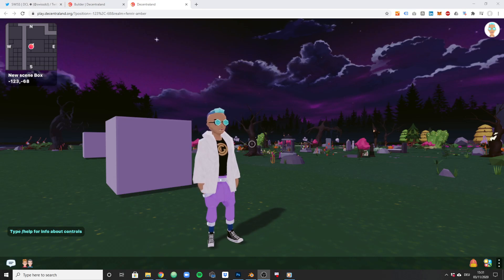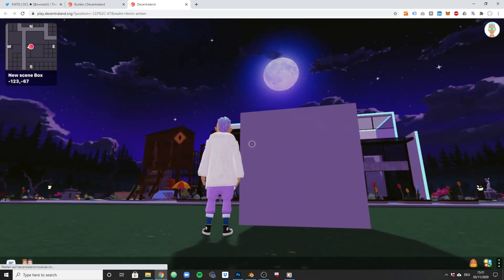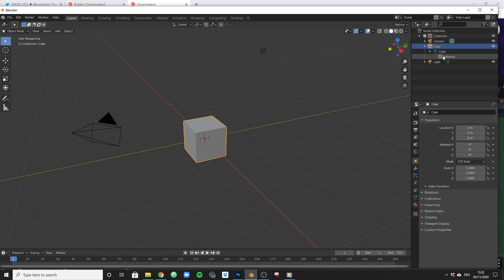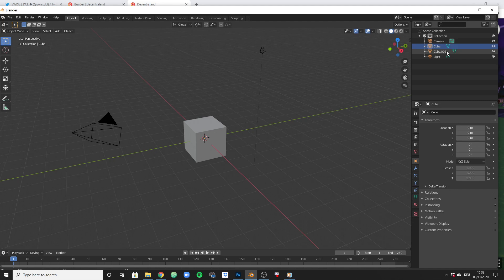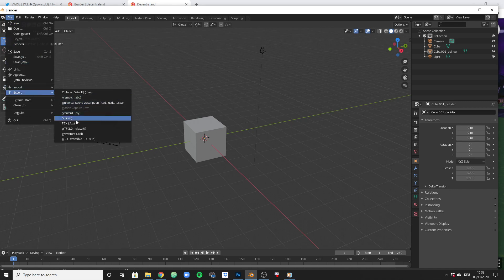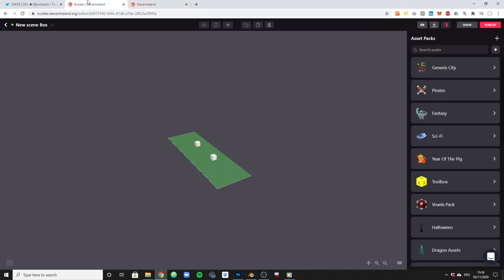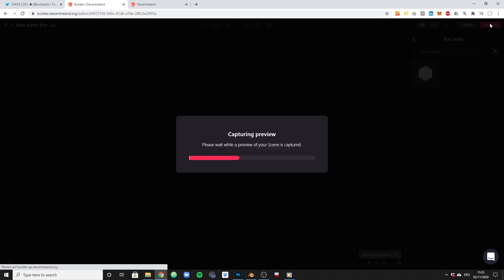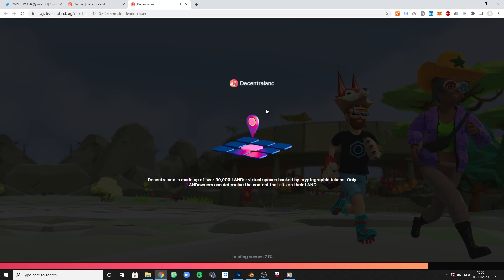Making Blender Objects Solid in Decentraland with a Collider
A very basic collider implementation on the default Blender cube to be used in Decentraland. By adding a collider you make objects appear solid. This is important for walls or pretty much any other item that you create for Decentraland.